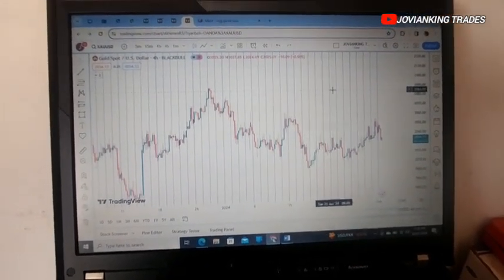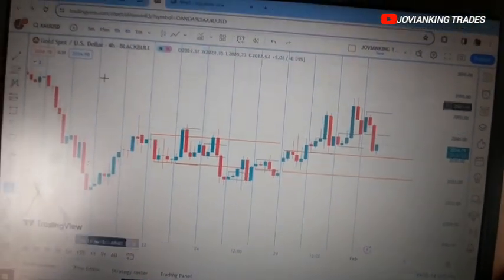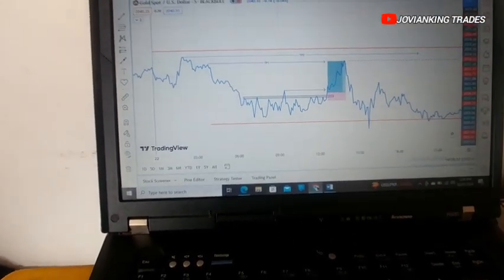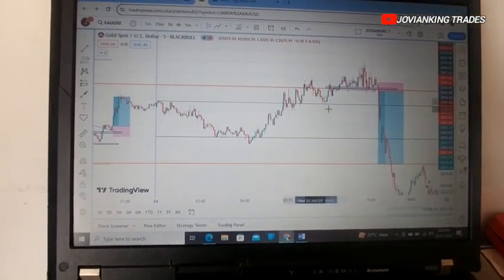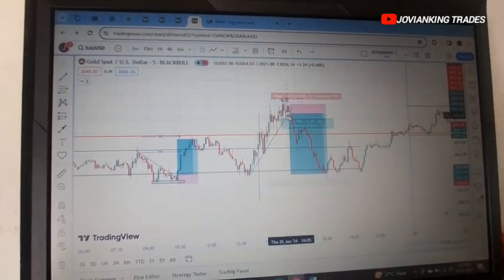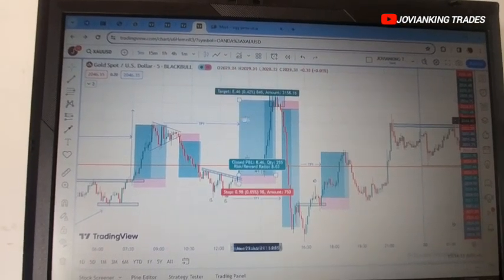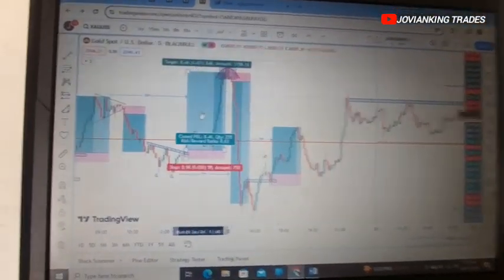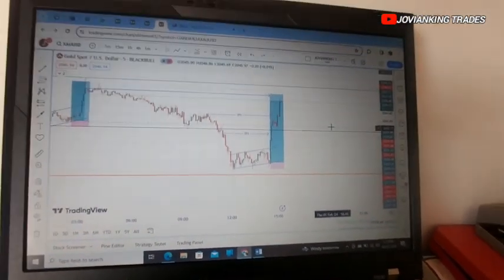How I trade Gold (XAUUSD) EP.2 | My Strategy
This is a video where i revealed my super profitable trading strategy on XAUUSD.I shared so many vital points and my backtest on the pair. I can't fully explain in letters, find a cool quiet place and enjoy the video. Write out the key take home points.